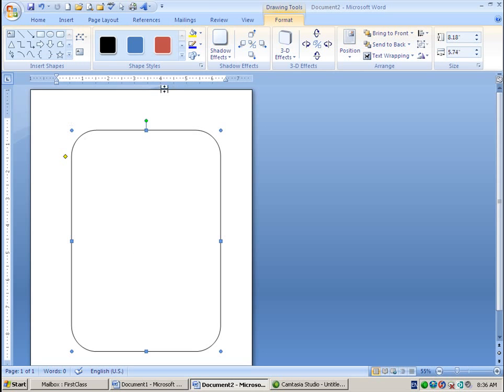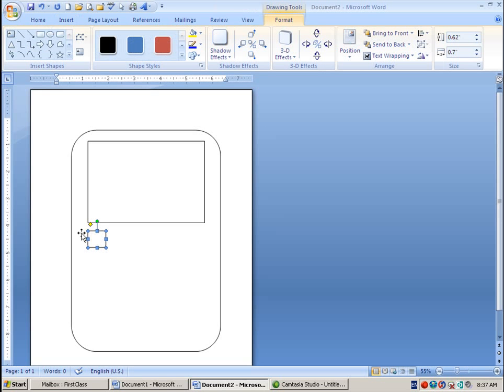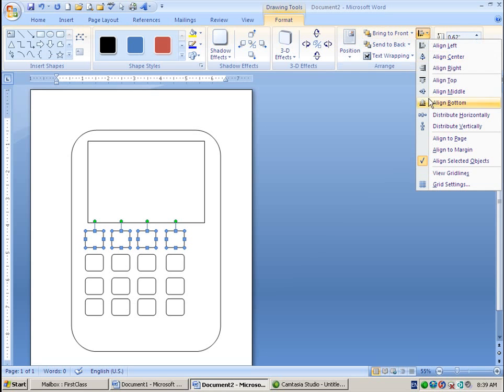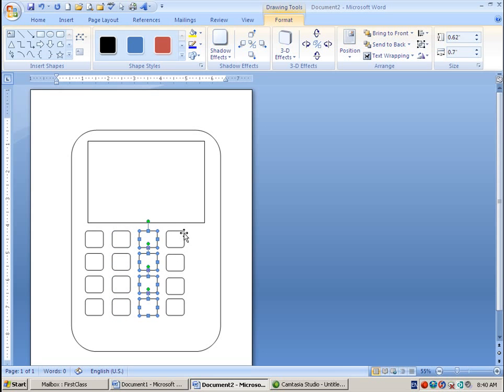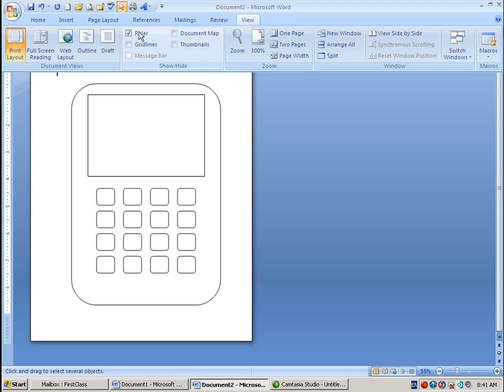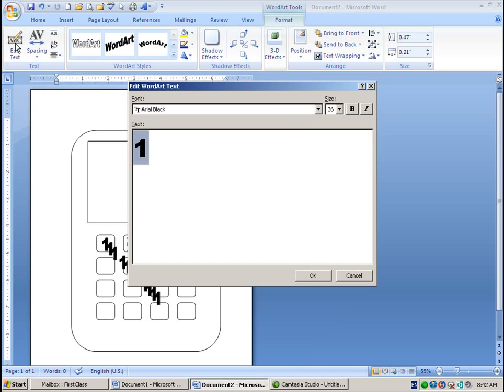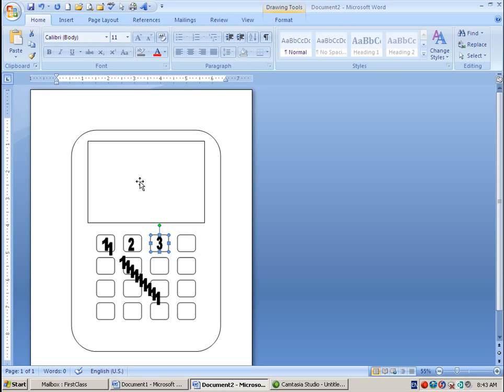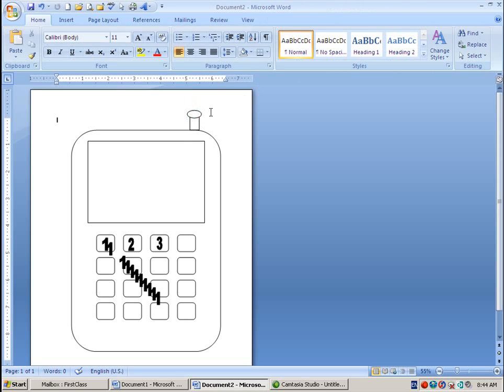How to Draw a Phone in MS Word